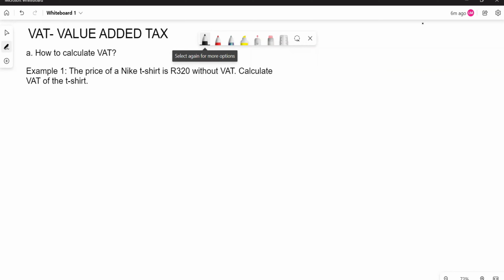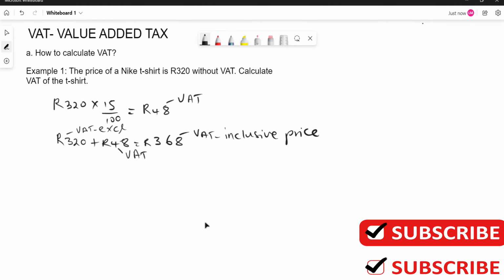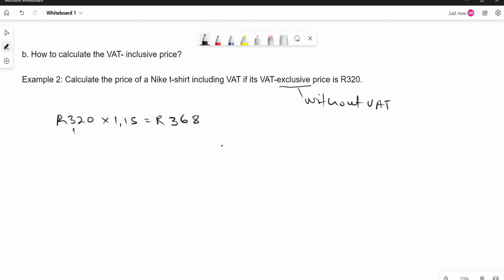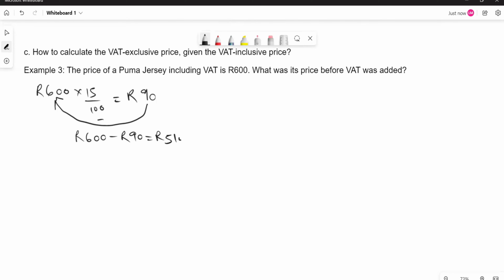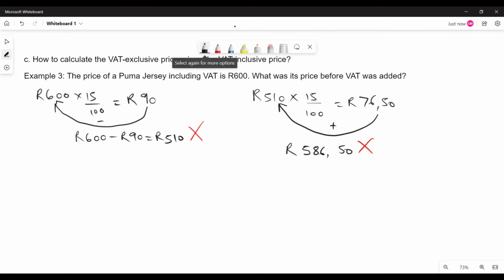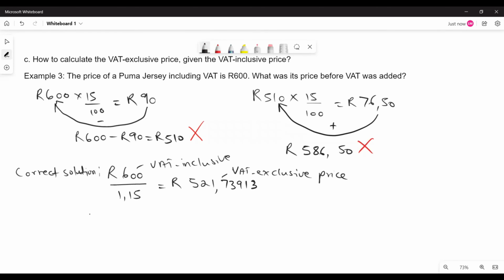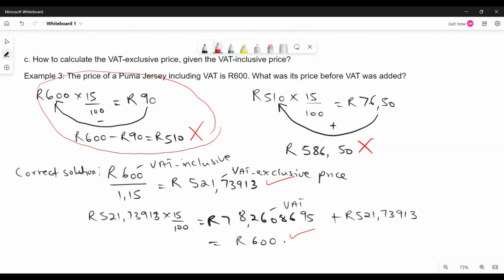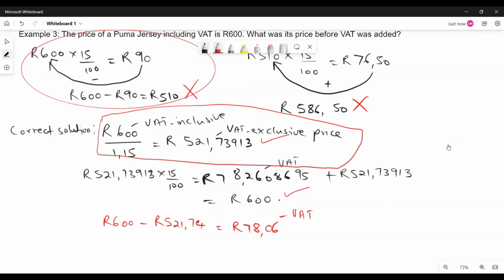Grade 12 Mathematical Literacy: VAT 2023 | VAT inclusive | VAT Exclusive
Grade 12 Mathematical Literacy: VAT 2023.

This video addresses problems which learners encounter when dealing with VALUE ADDED TAX calculations. You will learn to calculate VAT, VAT exclusive price (price without VAT) as well as VAT inclusive price (Price with VAT).

Common errors with regards to calculating VAT are also addressed. This video is also relevant for learners in grade 10 and grade 11.